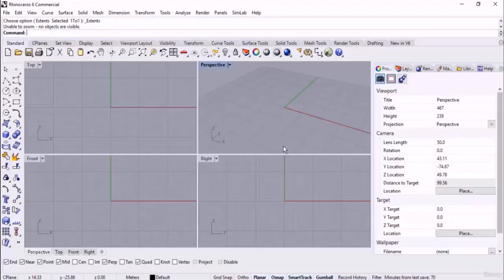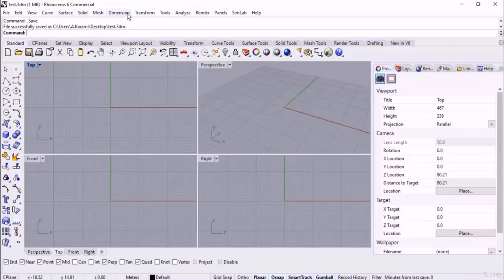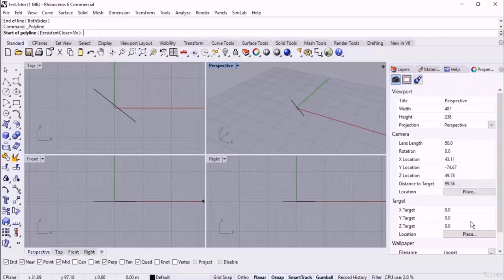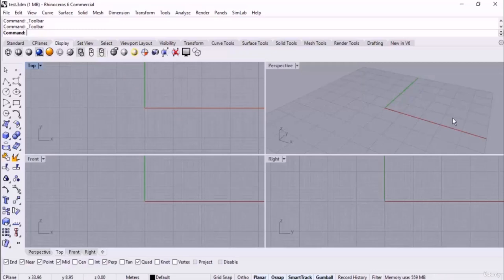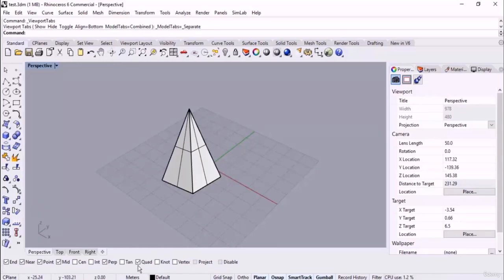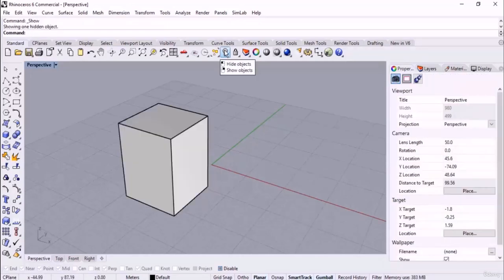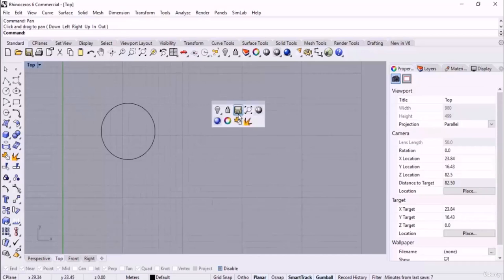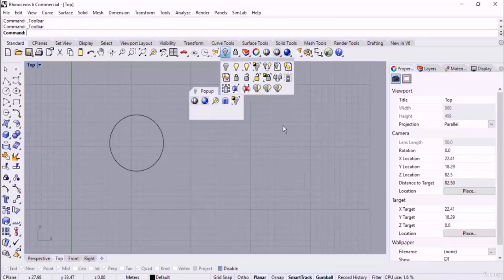rhino 3d from zero to advanced level 1 User Interface